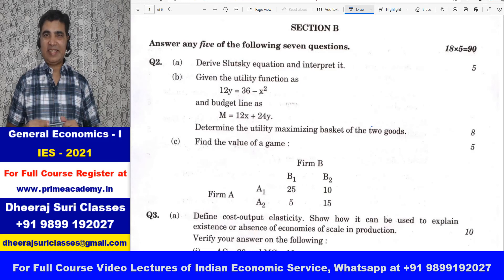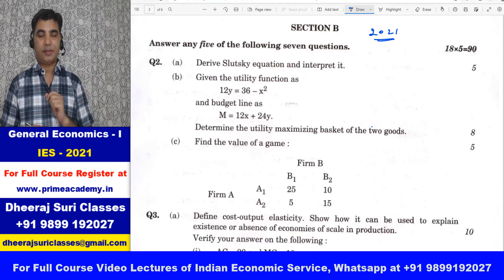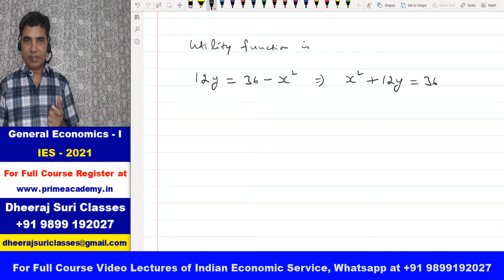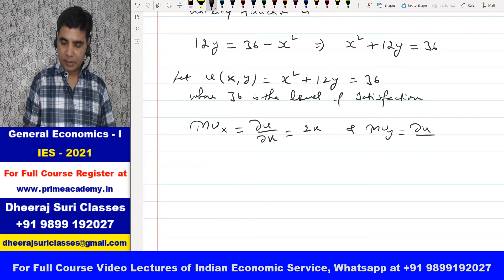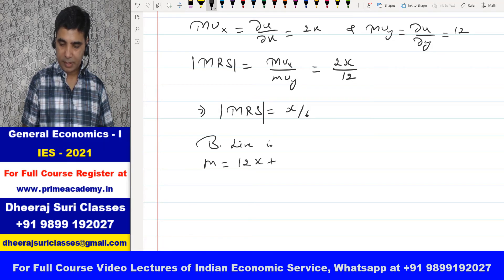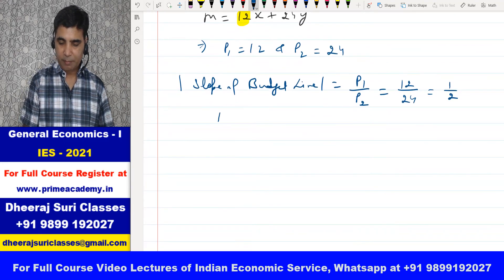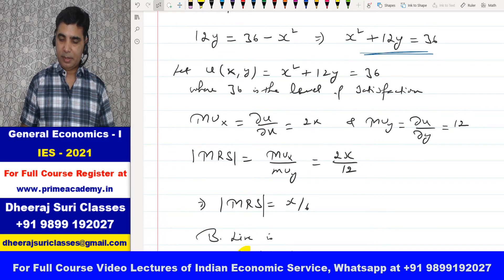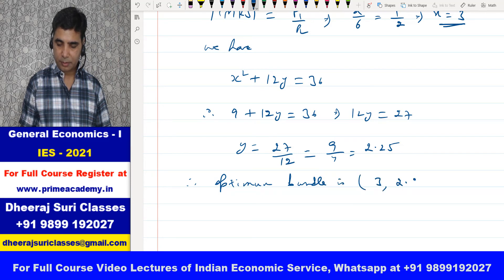Indian Economic Service (IES) 2021 General Economics-I Solutions Q2(b) | Utility Maximization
For Full Course Video Lectures of Indian Economic Service (IES) Exam,

Topic Discussed : Utility Maximization
IES General Economics - I 2021 Solutions

Best Online Economics Class

Video Lectures are Available for
Economics (H), BBE, MA Economics, UGC NET Economics, Indian Economic Service

Recorded Lectures are also available for the following Subjects
Statistical Methods for Economics
Econometrics (Introductory and Applied)
Micro Economics
Macro Economics
International Economics
Financial Economics
Public Economics
Development Economics
Indian Economy
Business Mathematics
Business Statistics
Financial Management

For the courses
Economics (Honours)
BBE
MA Economics
B Com (Honours)

Dheeraj Suri Classes
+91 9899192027